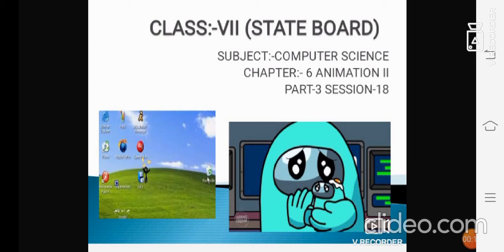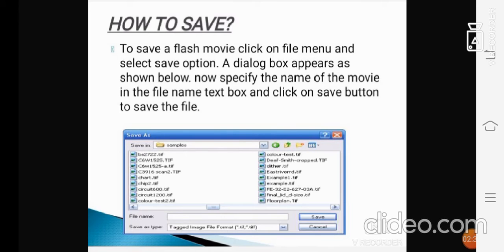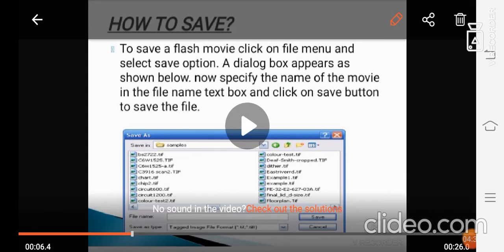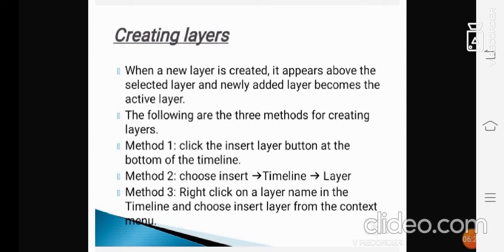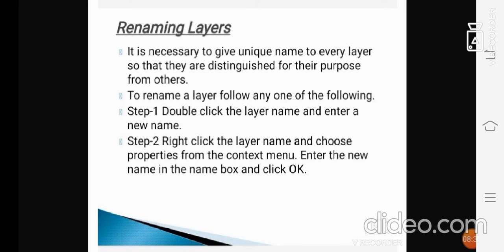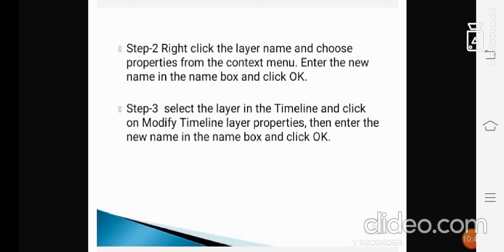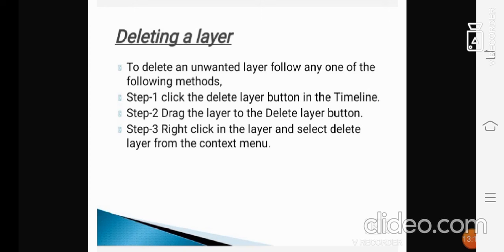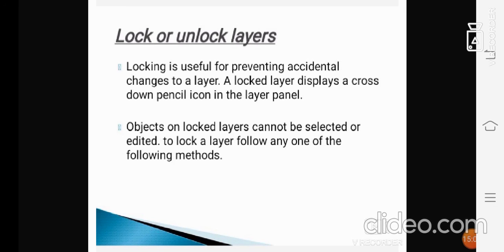Class 7/TNB/Computer Science/Ch 6-Part 3/Session 18